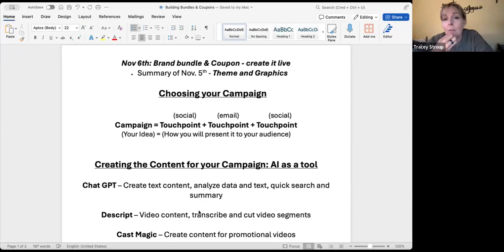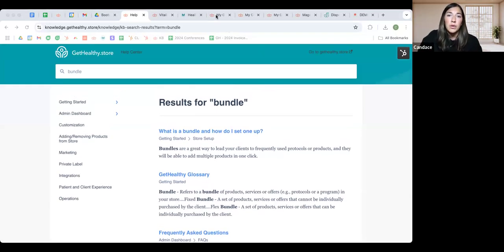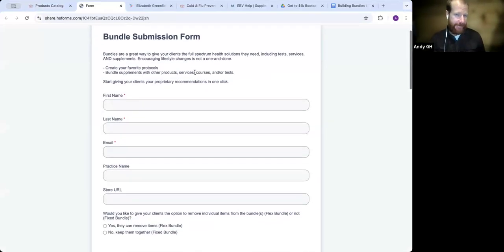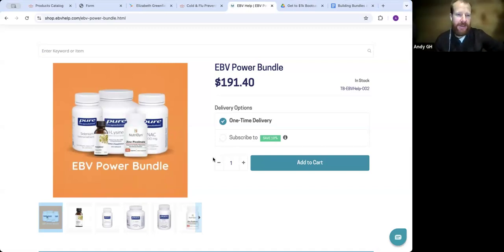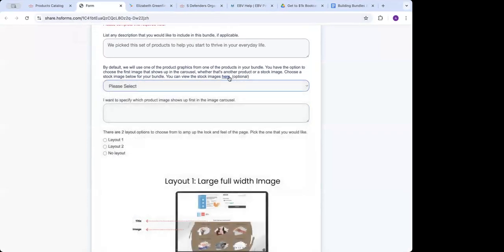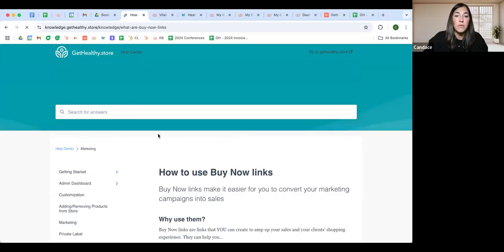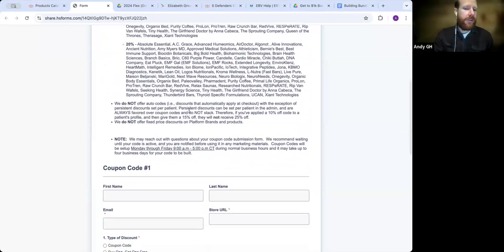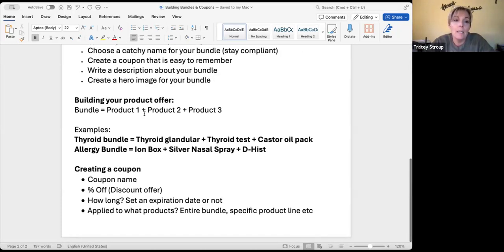Bootcamp Day 3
Watch the full recording now and start optimizing your store’s offers!